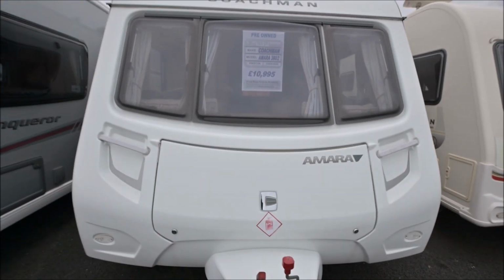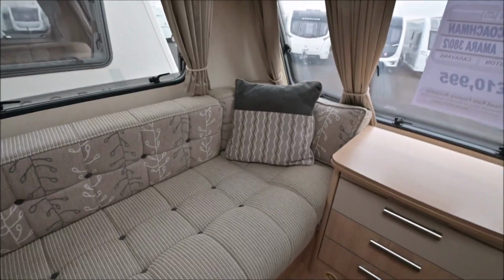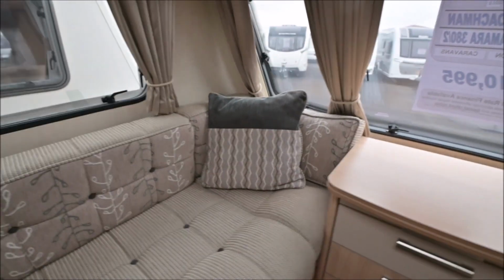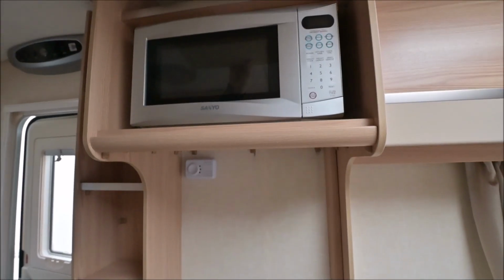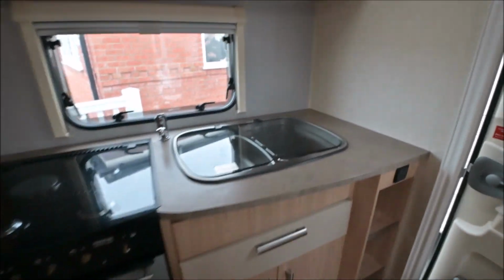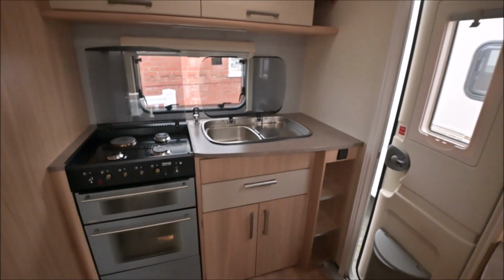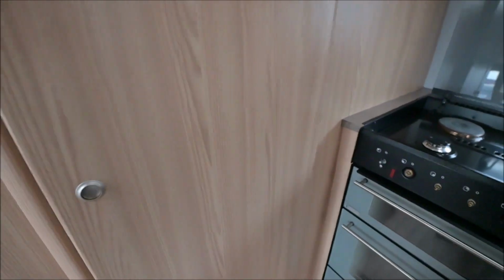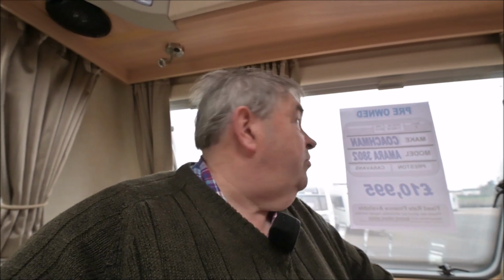Pre owned 2012 Coachman 380 2 review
I found this rather nice Coachman Amara 380/2 from 2012 at £10,995, decent kit includes a BBQ point and exterior mains socket and a mover fitted. A cracking tourer for two !